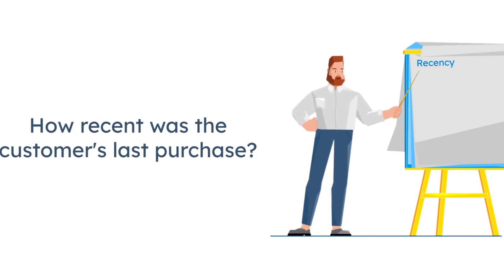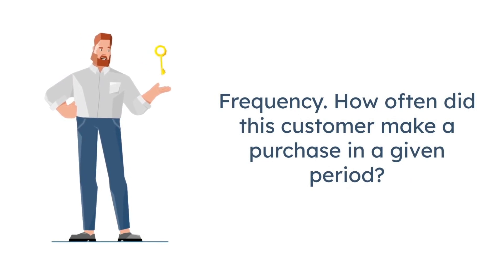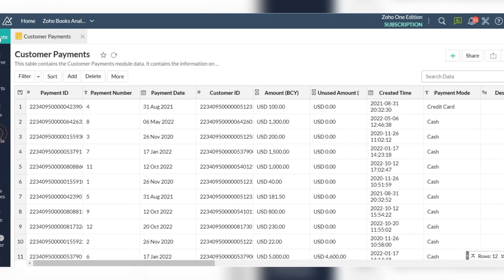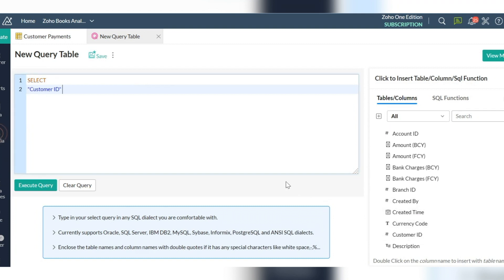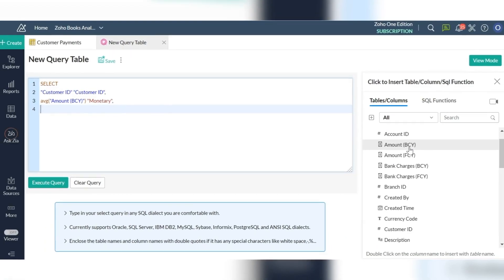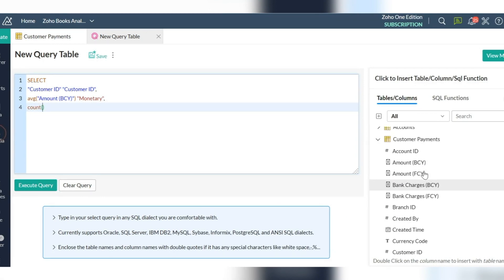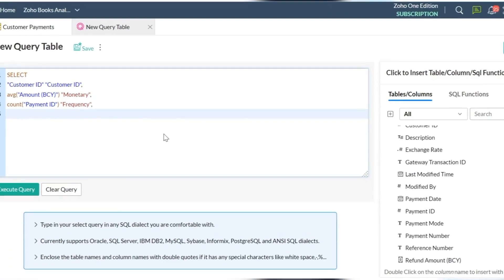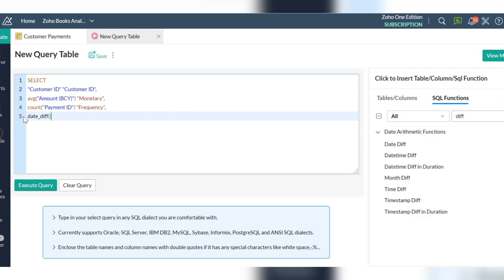RFM analysis: Zoho Analytics for Experts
RFM analysis is a marketing technique used to quantitatively rank and group customers based on the recency, frequency and monetary total of their recent transactions to identify the best customers and perform targeted marketing campaigns. In this video, we'll show you how to build an RFM analysis based on the table "Customer Payments" from Zoho Books.